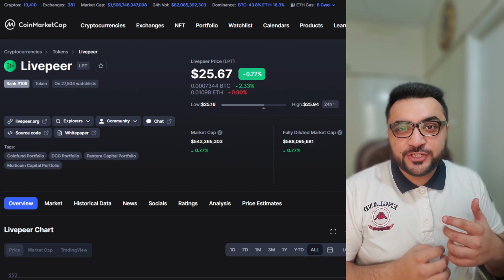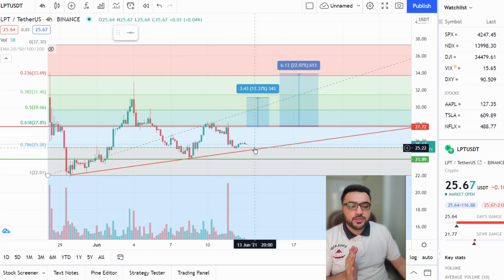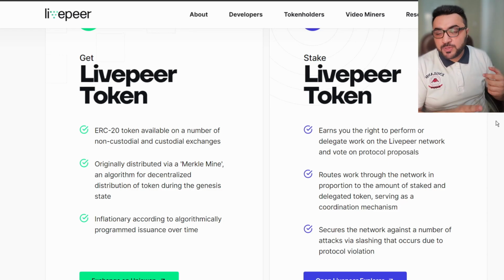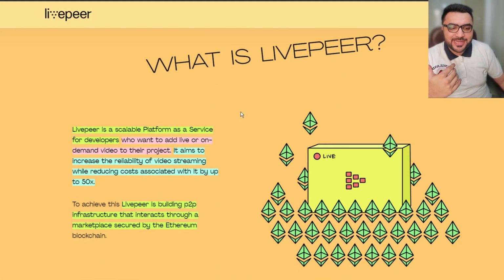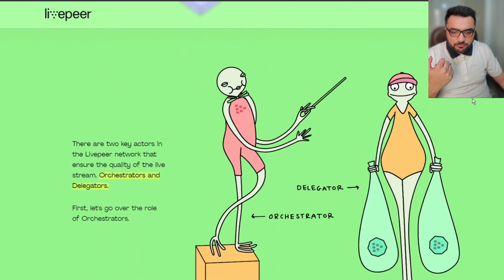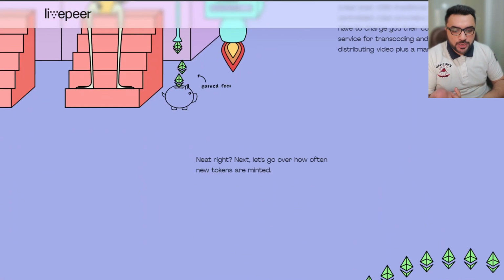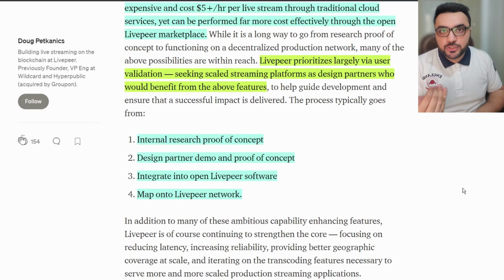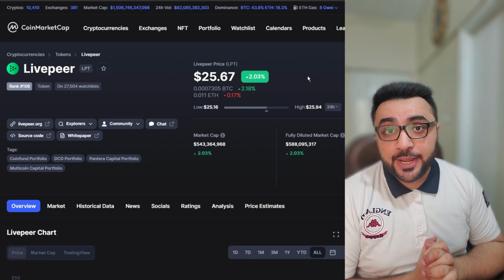Livepeer (LPT) Explained | LPT Token Price Prediction | Why Should you BUY LPT?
In this video, I talk all about Livepeer (LPT) token that is recently launched on Binance. First of all, we look at the price analysis of LPT coin. Then I explain the fundamentals of Livepeer in detail. Then, I go over Livepeer's timeline, and lastly, I touch upon whether should you buy LPT token and what's the LPT price prediction.

Video Sections:
00:00 - Intro
01:03 - Livepeer (LPT) Price Analysis
03:59 - What is Livepeer? LPT Fundamentals
14:23 - LPT Binance Launch & Timeline
16:24 - Why should you buy LPT token? & LPT Price Prediction

2. Keep sharing my YouTube videos on your social handles. Don't forget to tag me in the process so that it's easier for me to keep track and find you!

3. Start engaging here by sharing your thoughts and opinions in the comments below. This would be applicable to all future videos. For today, you can start a conversation around what do you think about Elrond, and are you following any other crypto closely?

Managing your crypto would be so much easier if you had Maiar. Get a $10 cash back reward when you buy eGold ($EGLD) with my referral

Maiar Herotag: @sahir

EGLD Address:
erd1ry65wzlfqe859ltl7utghs0mz9y2fa0u8u68pxt8kw5l5ju8d5hq5rpwu9

BTC Address:
1DNjeFbEbkWeRYrK5BcPp5m5FK5T7GtwP5

ETH Address:
0x71d5996f484fcfccddebe8f02af68c4041b8ad6d